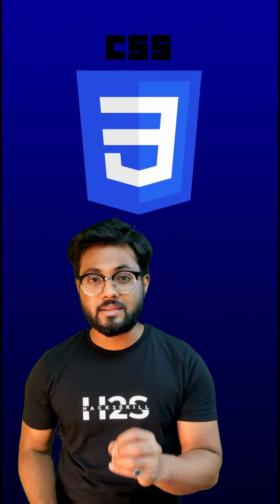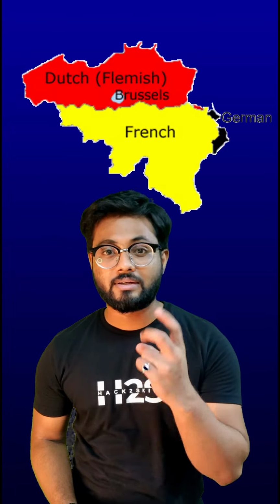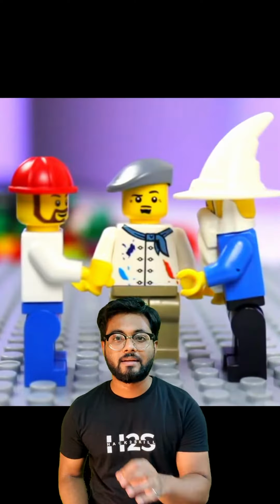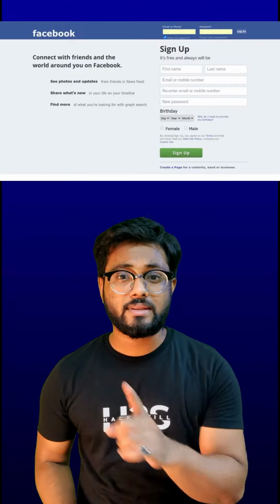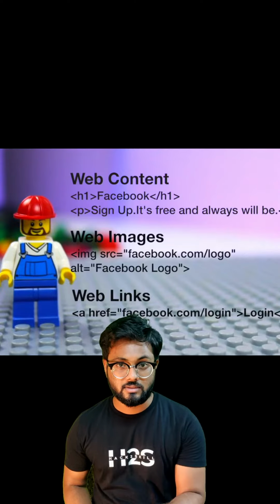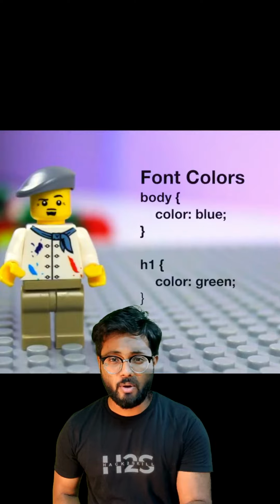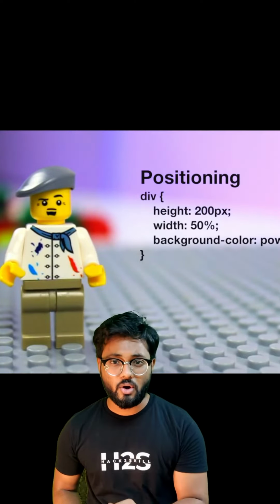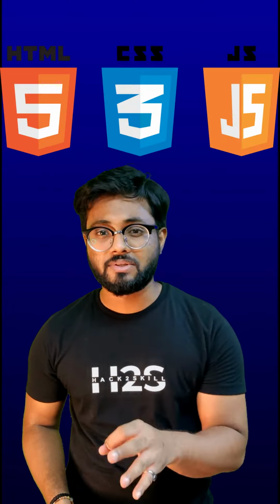🔥HTML vs CSS vs JavaScript || In One Minute 🔥|| Hack2skill programming technology $coding